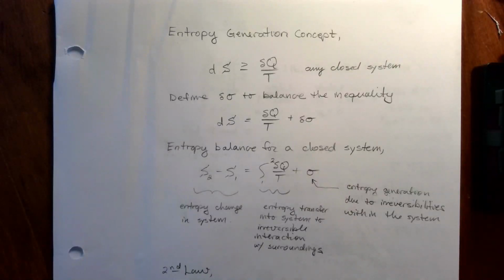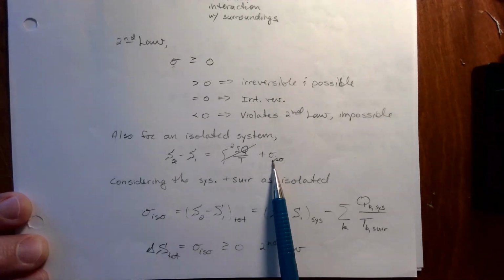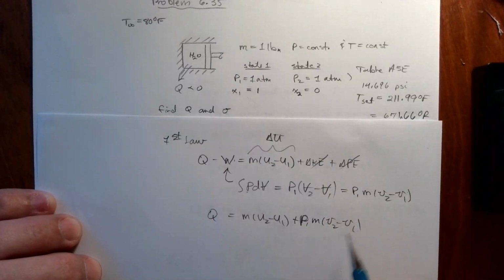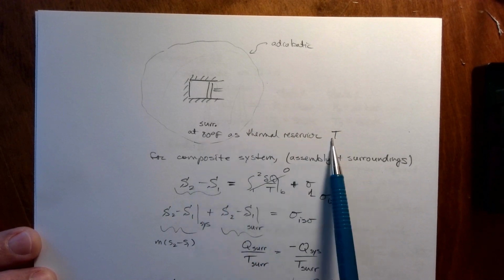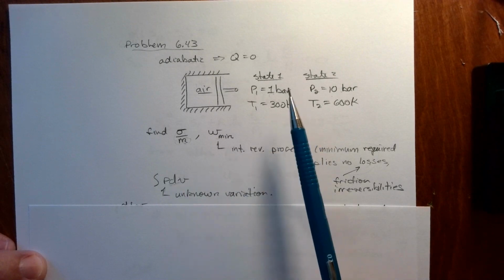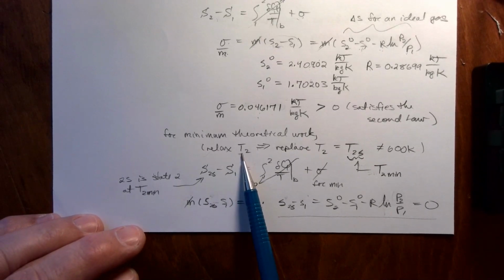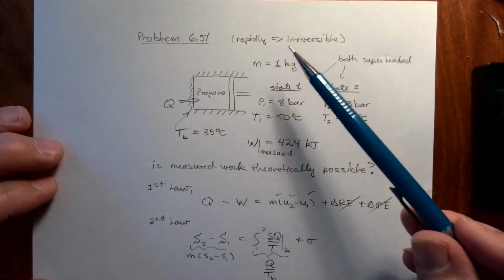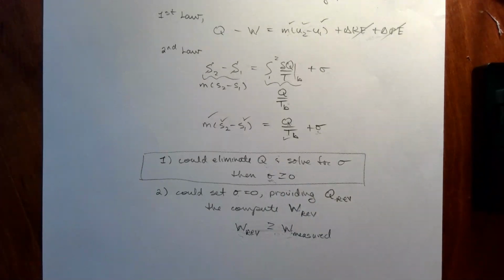Lecture#10 Thermo Entropy Balance Examples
Summary of entropy balance concepts for closed systems and discussion of homework problems.